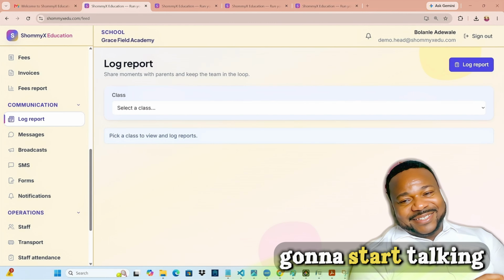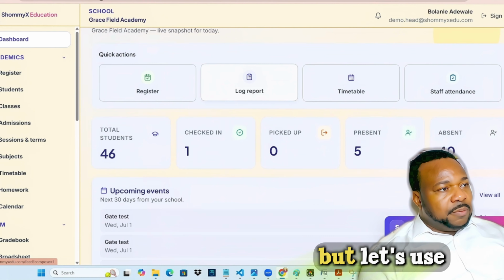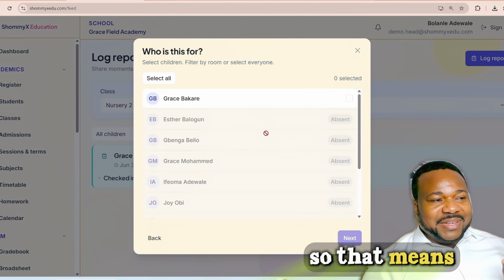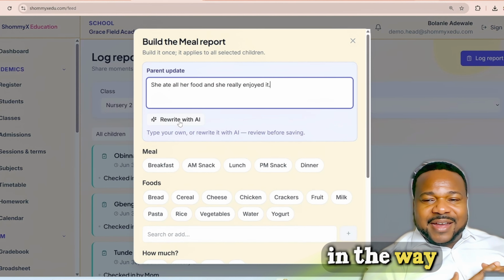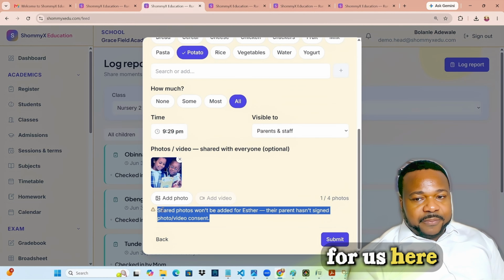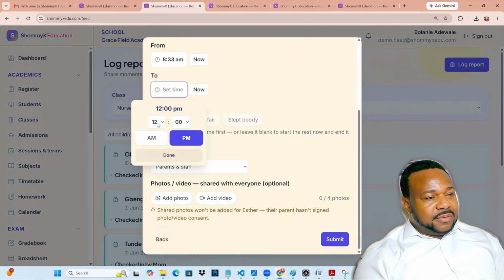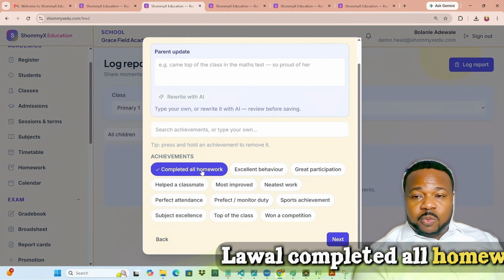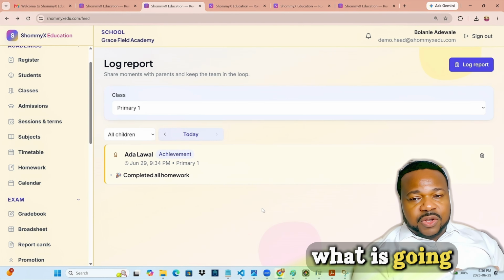20 | LOG REPORT TAB - ShommyX Education